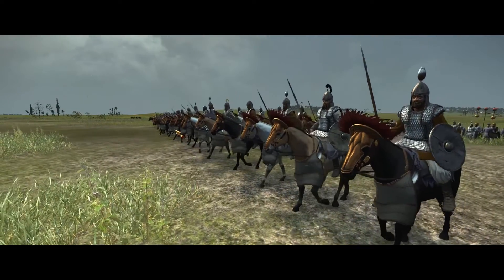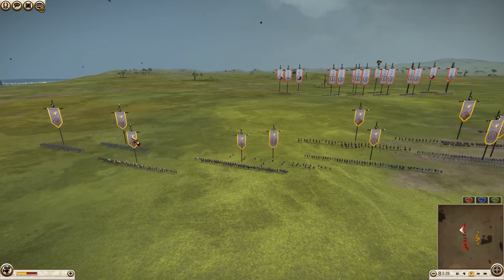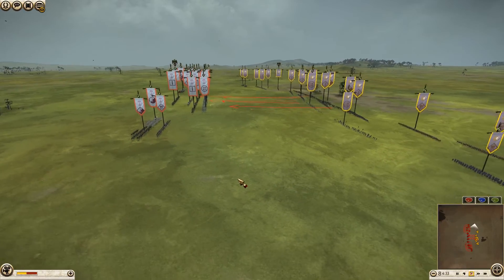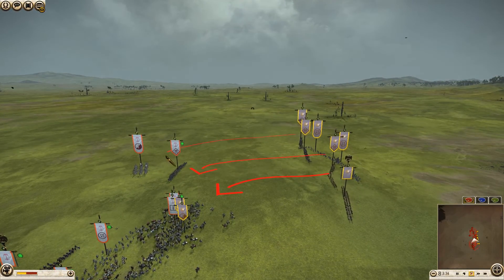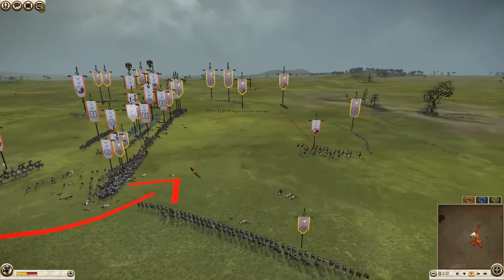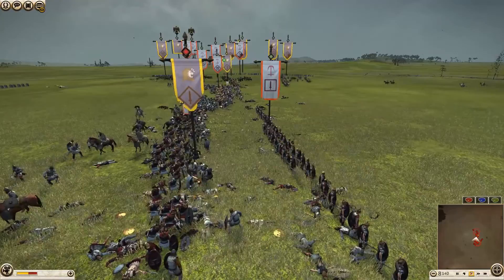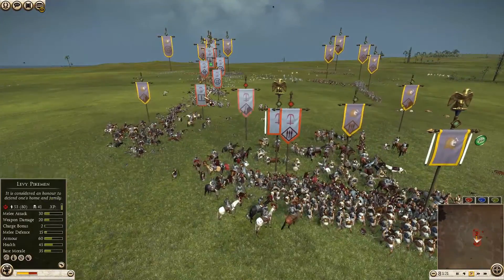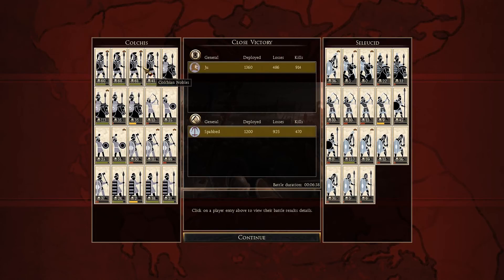Total War Rome 2 Online Battle 61: Axe-Cav Combo!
COLCHIS VS SELEUCIDS LARGE FUNDS BATTLE @ 1080p 60FPS.

Join me as I jump into some Total War: Rome 2 Online Battle action against the Seleucids!

Need someone to play against? Play Me! Steam ID